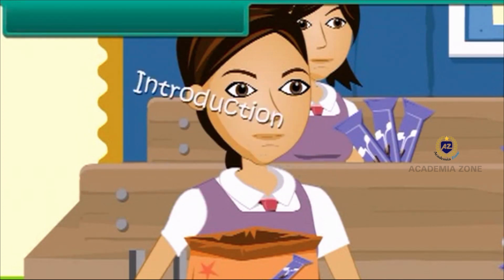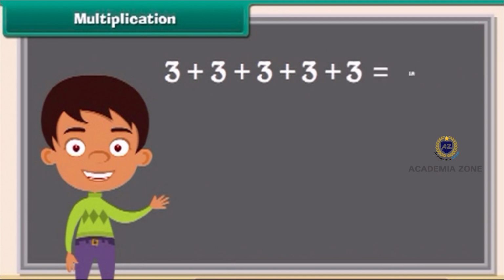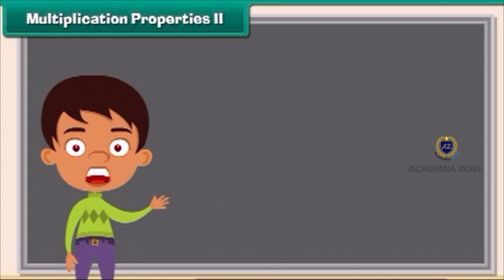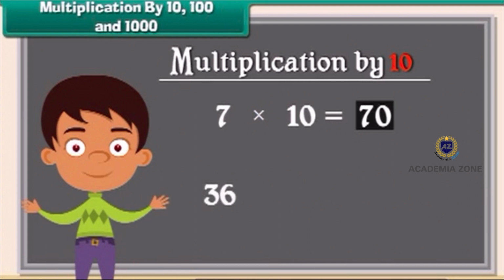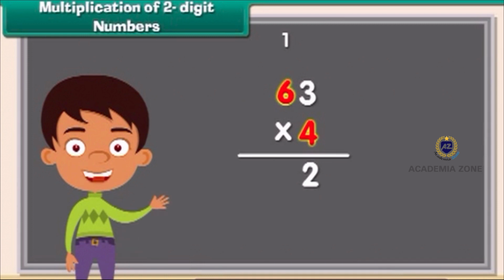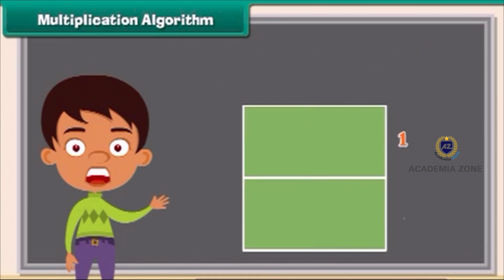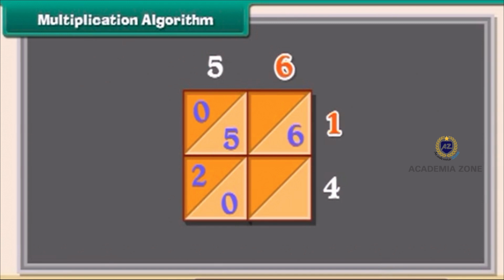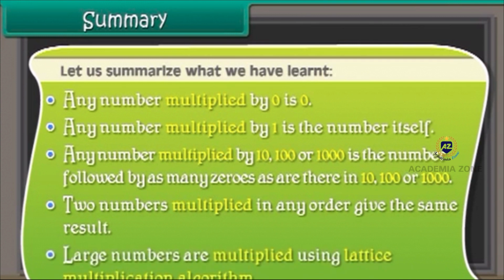Multiplication | Class - 3 | Math | English | CBSE | ICSE | FREE Tutorial Academia Zone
Academia Zone